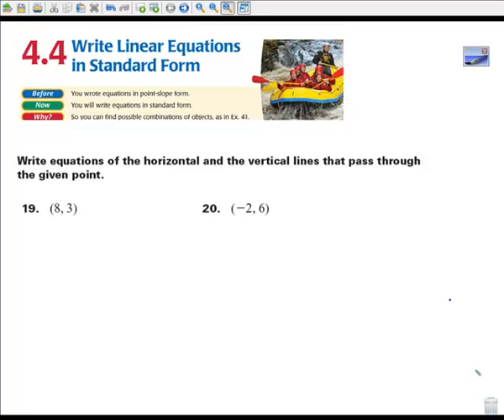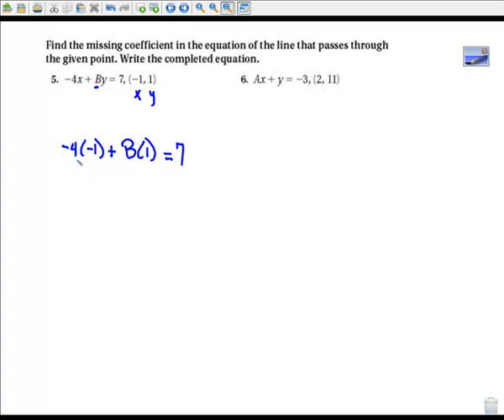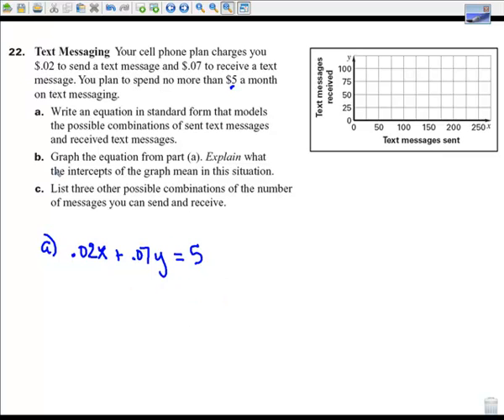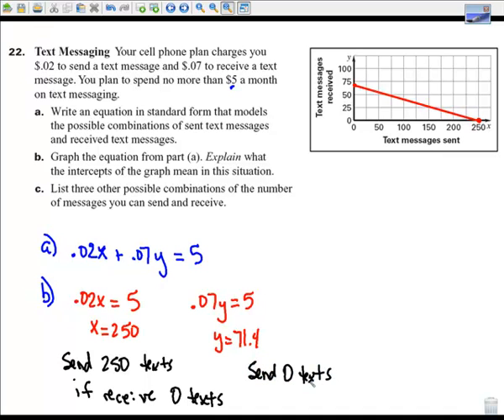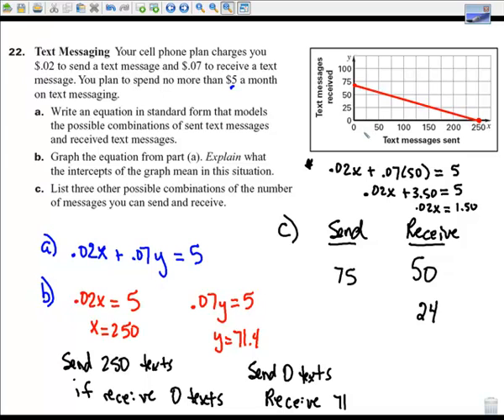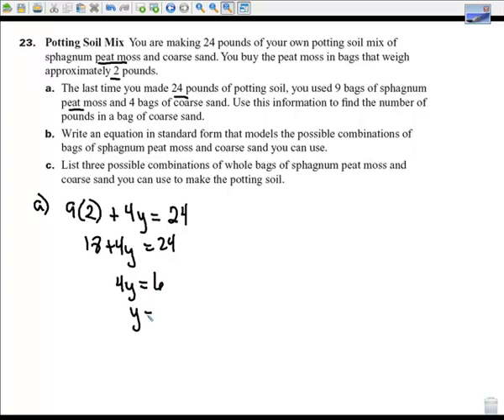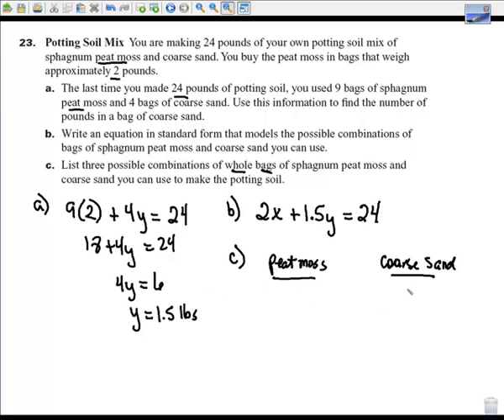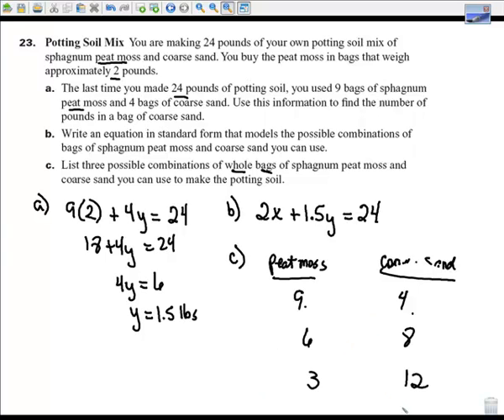Lesson 4 4 part II notes Algebra